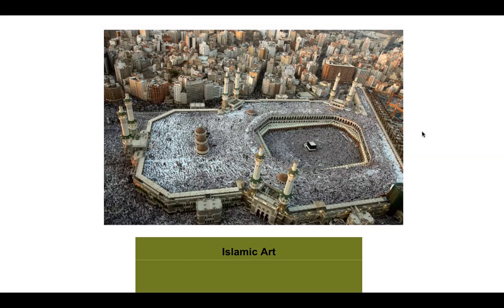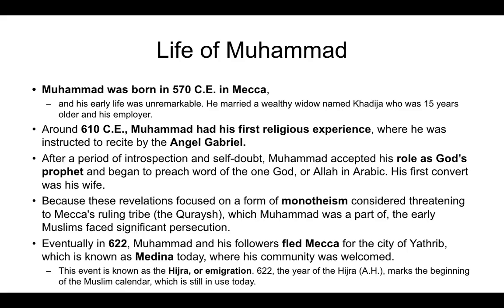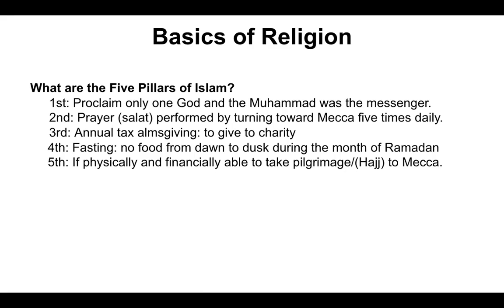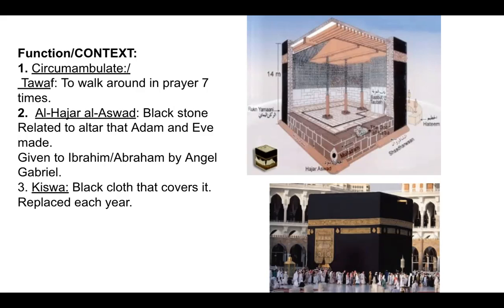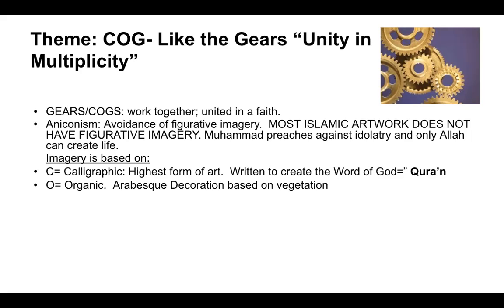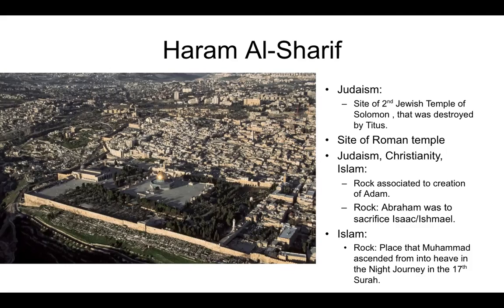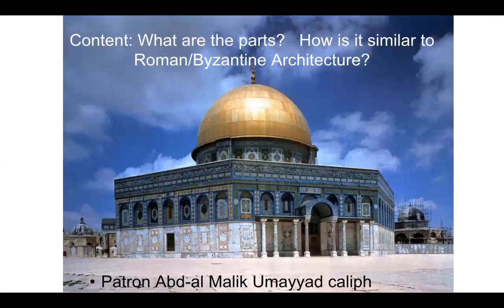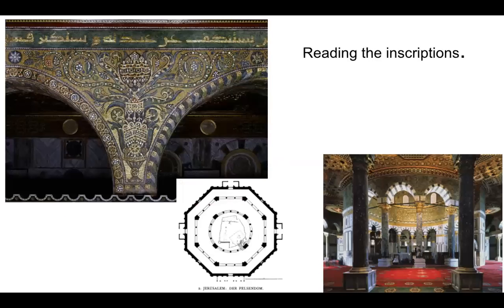Study Guide 37: Islamic Sacred Spaces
183. The Kaaba
185. Dome of the Rock